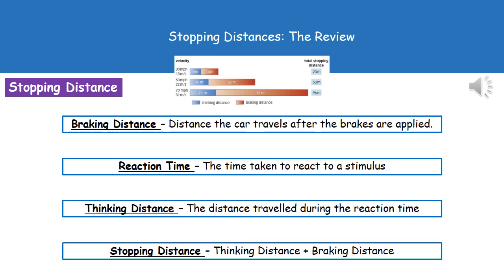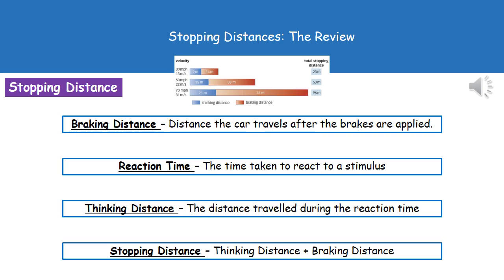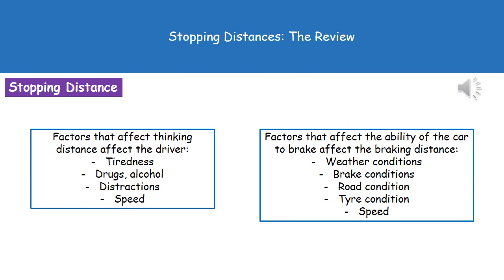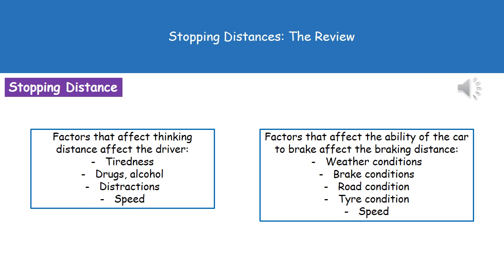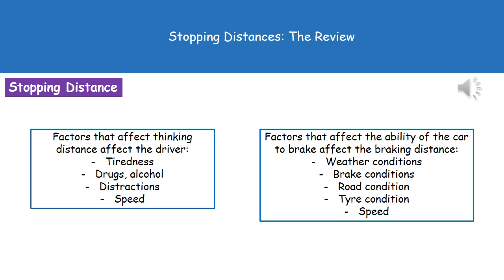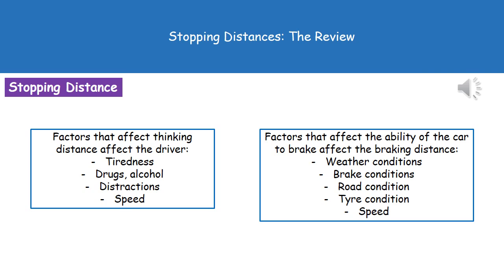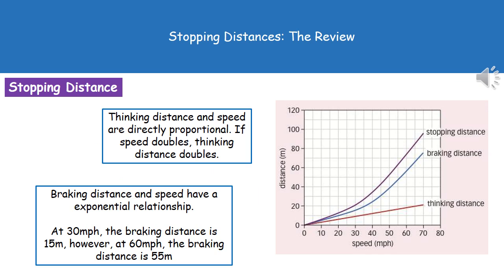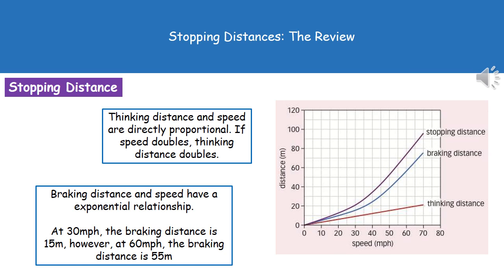P3 6 Stopping Distances Higher Tier Summary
OCR Gateway Additional Science P3 lesson 6 revision video on stopping distances for the higher tier.